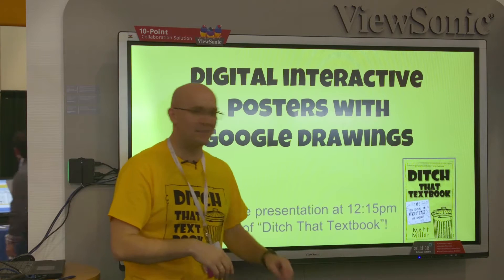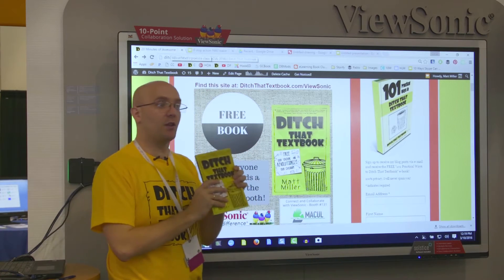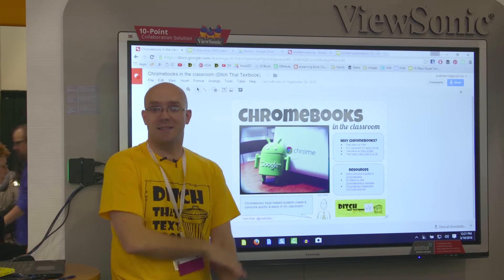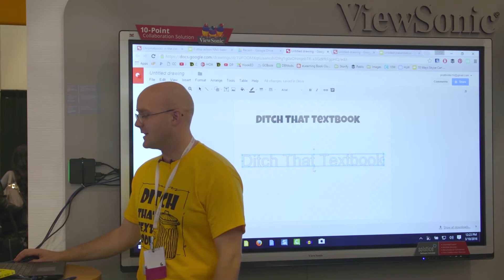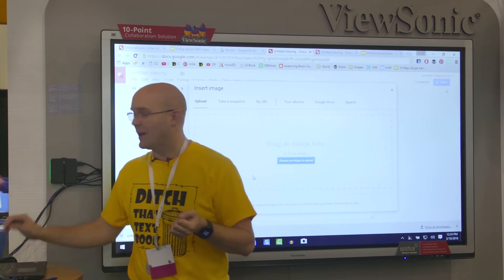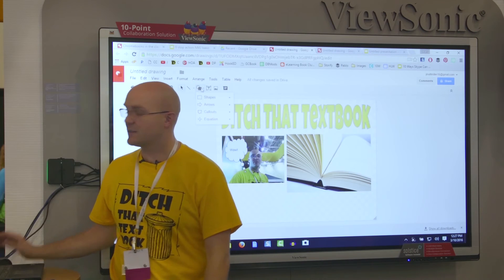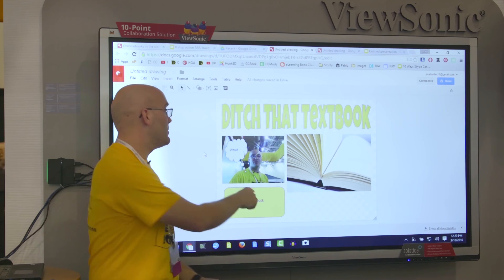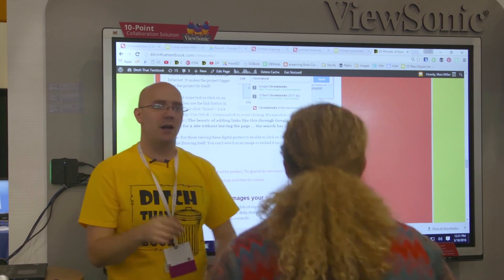Digital Interactive Posters with Google Drawings with Matt Miller (MACUL)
Create impressive digital posters with Google Drawings. Matt Miller, author of “Ditch That Textbook,” shows you how. No glue sticks, scissors or magazines necessary!

To learn more about implementing technology-rich learning environments, visit us at ViewSchool.com!